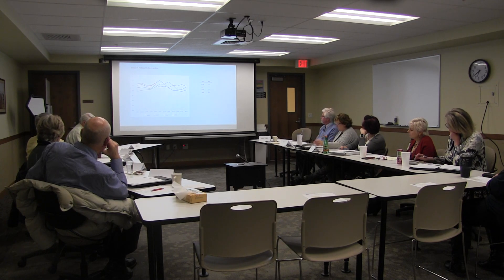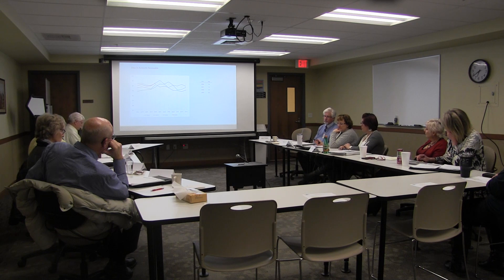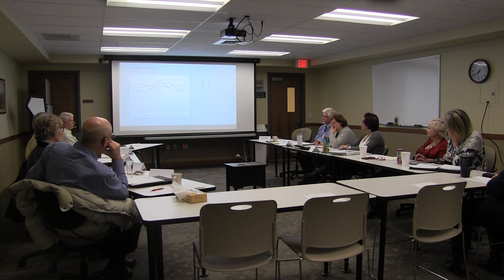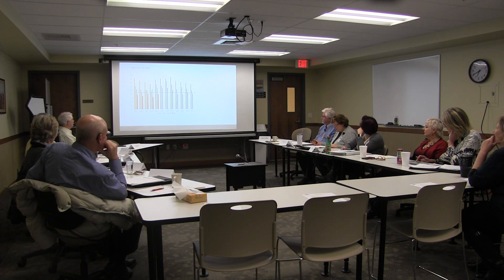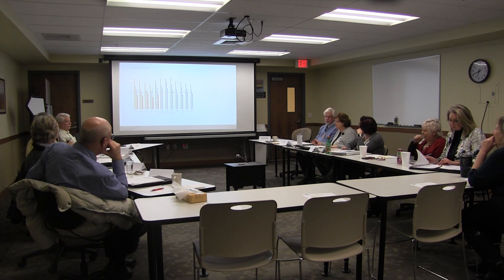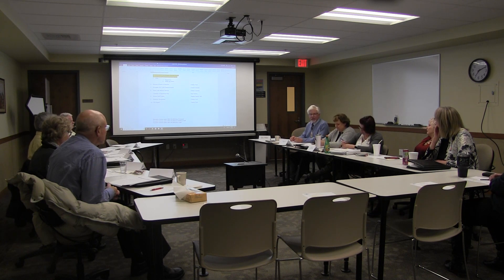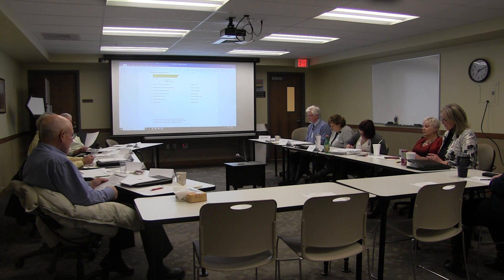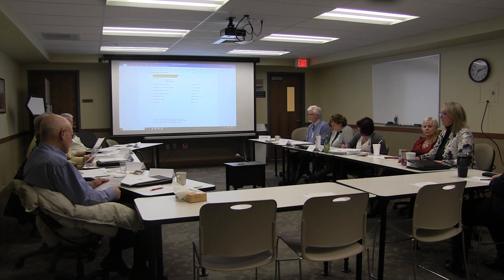Lake Health District Board Meeting 1-3-19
As a public service the Examiner will film town council, county commissioners, school board, ESD, health board, public and club meetings and post the footage unedited for those unable to attend in person. This is footage of the Lake Health District Board Meeting held on Thursday, Jan. 3, 2019 in the Penn Wilbur Conference Room.